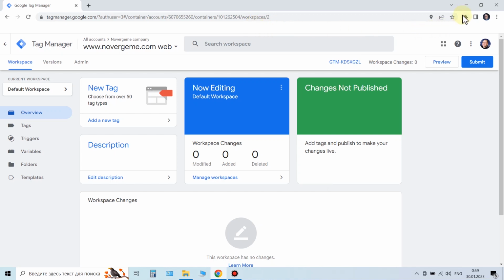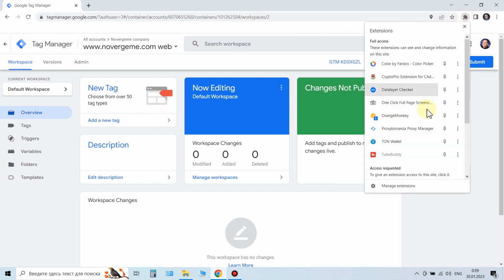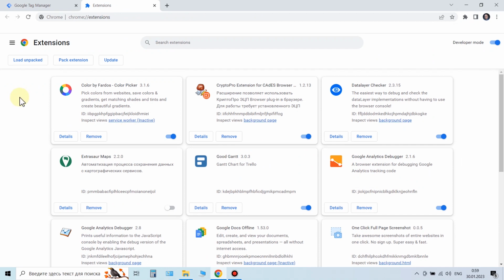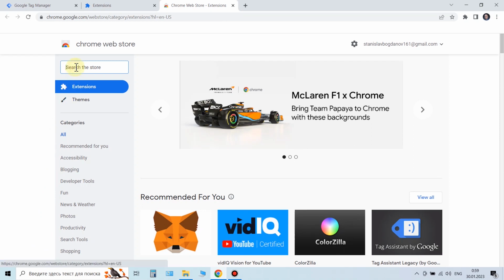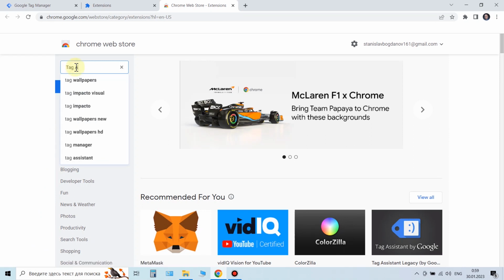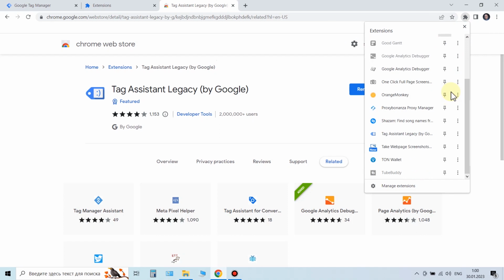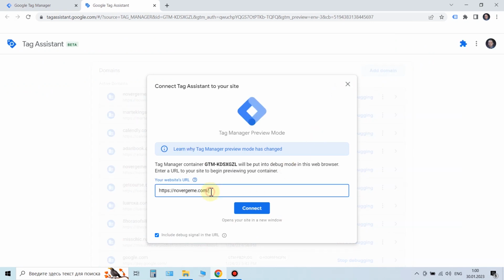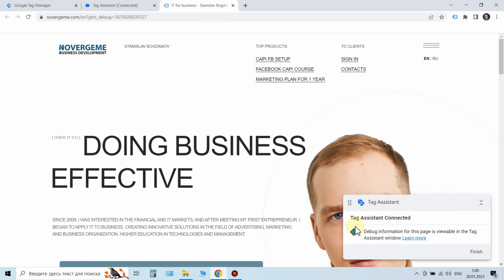4 Lesson. Installing browser extensions for GTM and checking the connection to the site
Want to set up Facebook API Conversions or get a ready-to-use Google Tag Manager template?

I can help you improve your ad tracking, increase attribution accuracy, and make your campaigns more cost-efficient.

Now let's install plugins for GTM in the Debug browser. Plugins are needed for the site debugger to work correctly so that you can see all the loaded pages and elements. Plugins are installed in Google Chrome. Do as I show in the video. Plugins are also needed to determine if GTM is installed correctly on the site. If the indicator in the plugin is green, then everything is fine. In my case, the plugin shows that my GTM is installed on the site twice, but this is not true, because this is a feature of the site on Tilda. Do not be alarmed if you also have it, this does not affect performance, the main indicator is green. The second tab in the browser, the one in the middle is responsible for debugging, for testing the site, and on this tab you can see the numbering 1,2,3,4,5, and so on. these are the stages of loading your site. After refreshing the page, you can see how this numbering is divided into separate modules with numbering - these are the loaded pages of your site. This mode is called Preview, when you start it, a window appears in the lower right corner that says that GTM is connected, but if you have an error written in red and yellow in this window, then you did something wrong, double-check the installation GTM on site. Also, this window shows different shapes, smilies, symbols, circle, square, rhombus, etc. it's just for beauty, they don't mean anything. Watch carefully how I install plugins in the browser. Very important, all windows in my browser open next to each other, do the same in your browser.